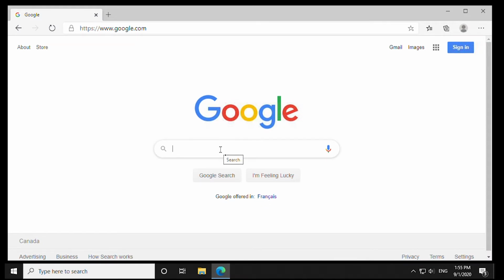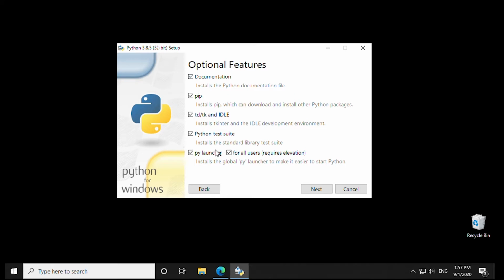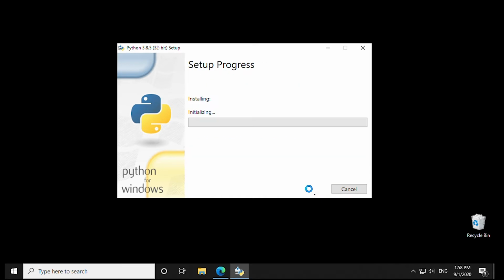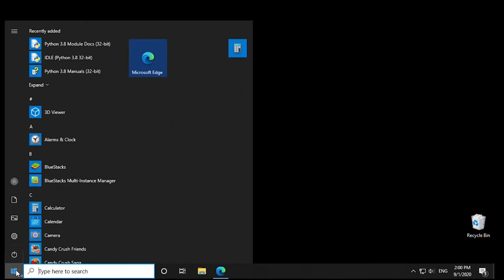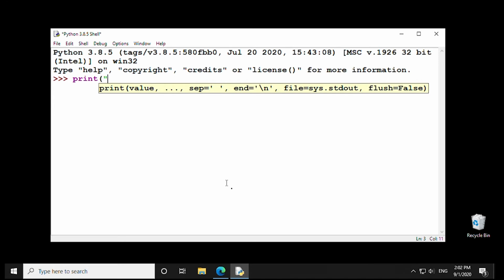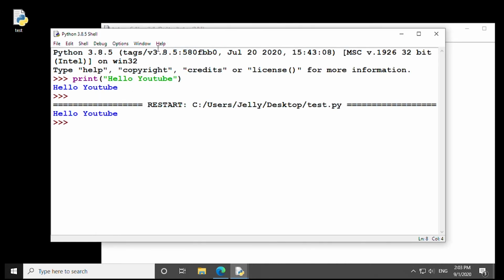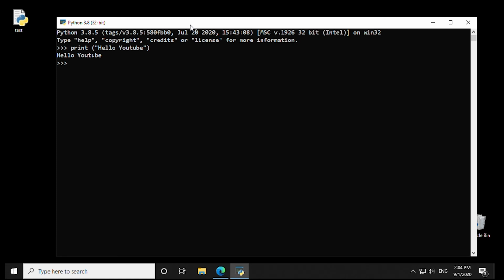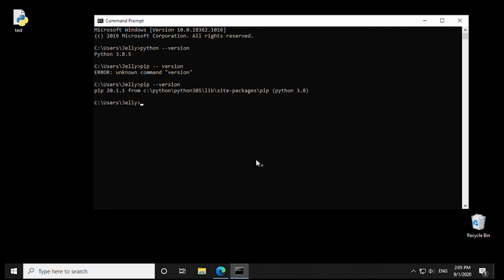How to Install Python 3.8.5 on Windows 10 | Sept 2020 | Latest Version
This video will show How to Download and Install Python 3.8.5 on Windows 10. This process is straight forward on Windows 10 Operating System for Python. We are showing some important steps for a clean installation. I think   beginners will find this tutorial useful. These steps can be done similarly on Window 7 and 8 with all previous versions of 3.X